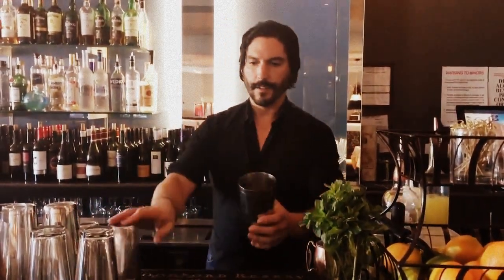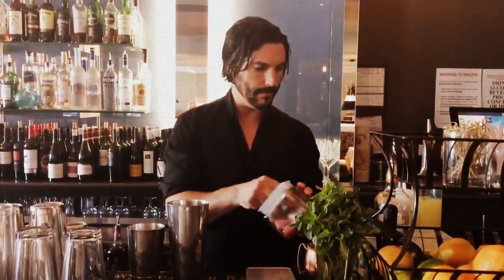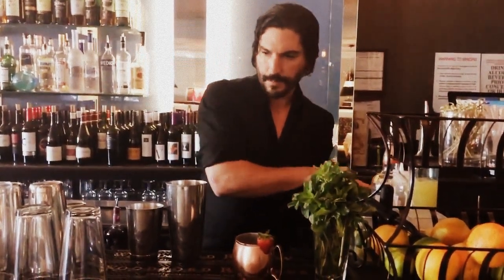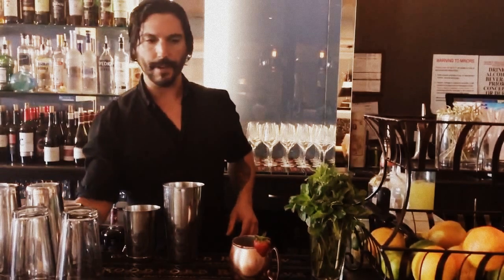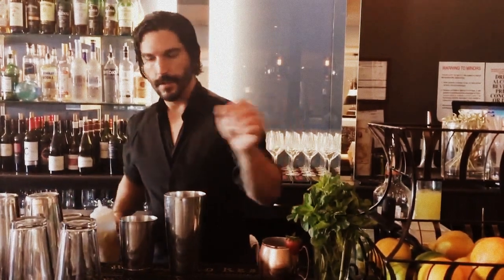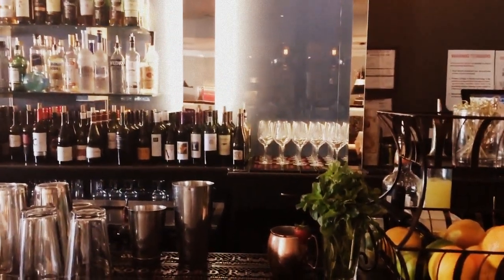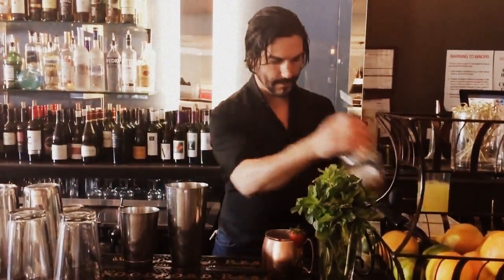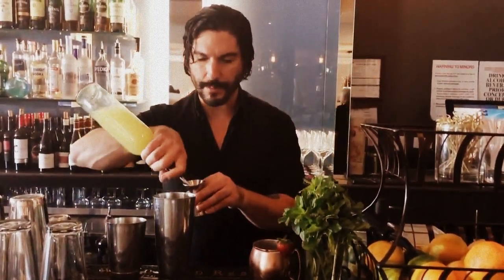Kentucky Buck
and learn how we can help you spread the word about your cocktails and specialty items!